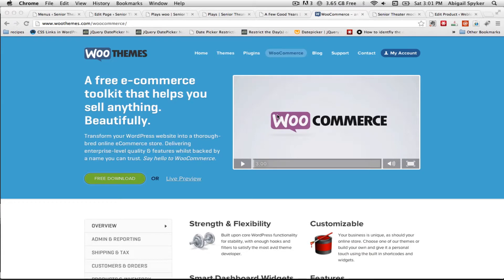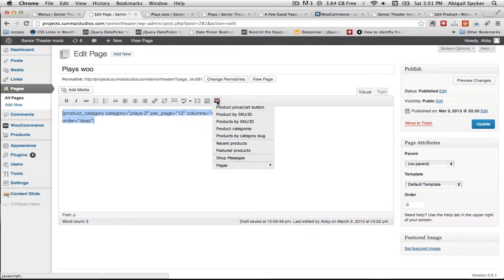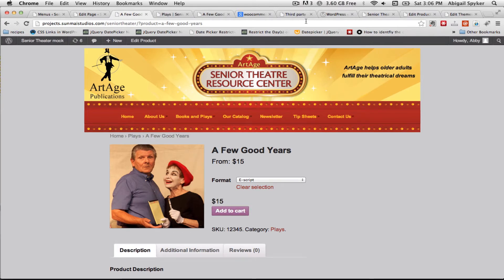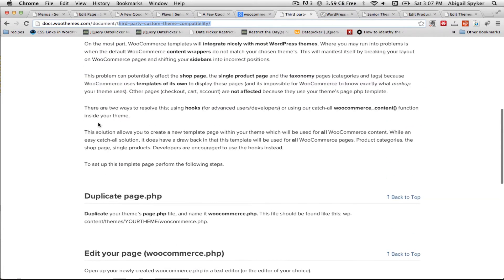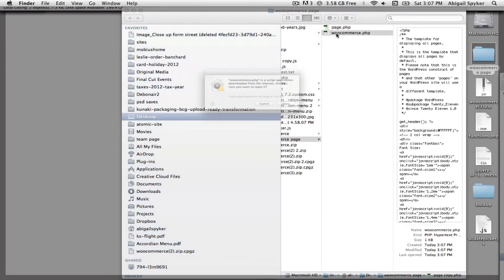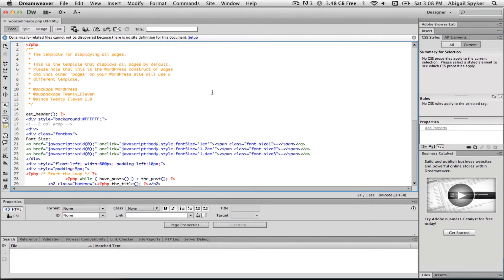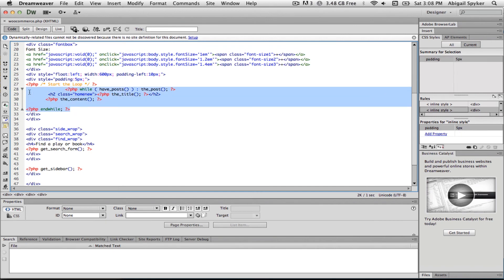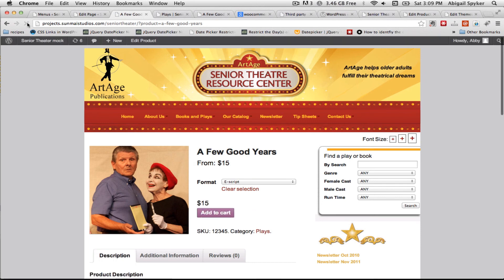woocommerce wordpress broken layout product page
UPDATE: Broken layout on upgrading to 2.0 SOLVED!!!
(use div tags with class woocommerce)
This video tutorial shows a solution to a common formatting issue that arises when using the woocommerce plugin with a wordpress theme.

In this tutorial, I show you how to use woo's catch-all woocommerce_content() function inside your theme by creating a file called woocommerce.php

Advanced Wordpress developers should look into  using hooks to solve the layout issue.

On the most part, WooCommerce templates will integrate nicely with most WordPress themes. Where you may run into problems is when the default WooCommerce content wrappers do not match your chosen theme's. This will manifest itself by breaking your layout on WooCommerce pages and shifting your sidebars into incorrect positions.

This problem can potentially affect the shop page, the single product page and the taxonomy pages (categories and tags) because WooCommerce uses templates of its own to display these pages (and its impossible for WooCommerce to know exactly what markup your theme uses). Other pages (checkout, cart, account) are not affected because they use your theme's page.php template.